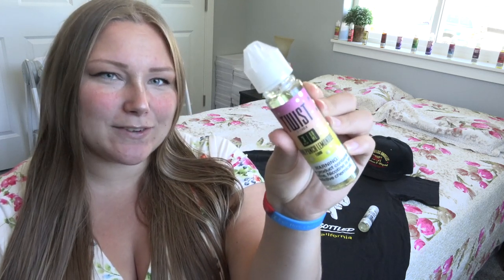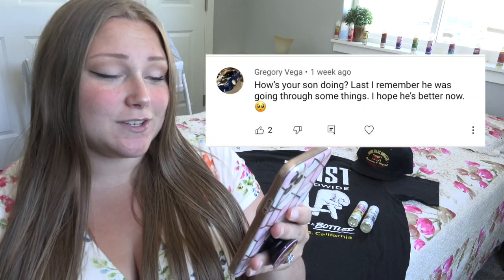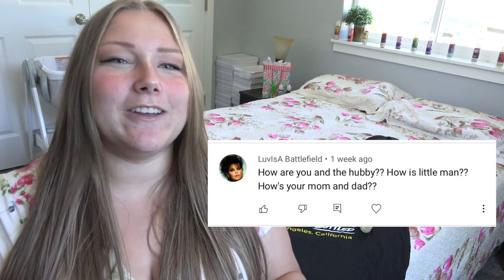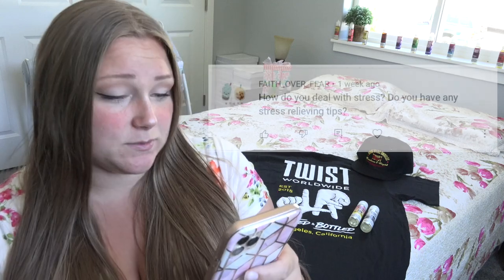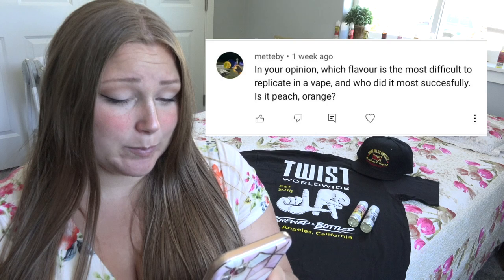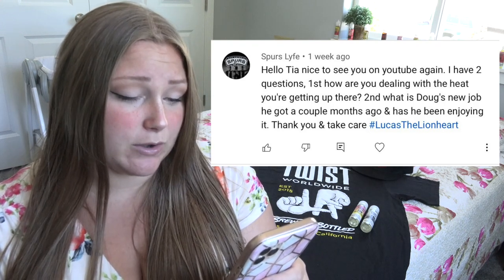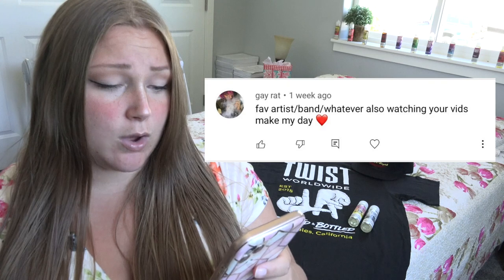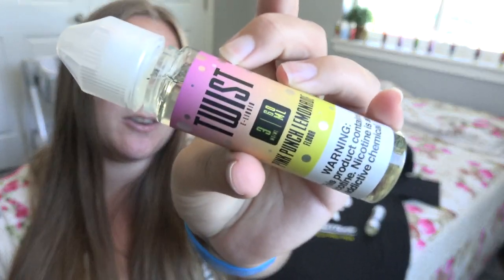DO I HAVE AN ONLYFANS?!